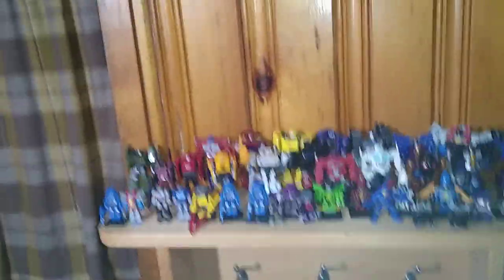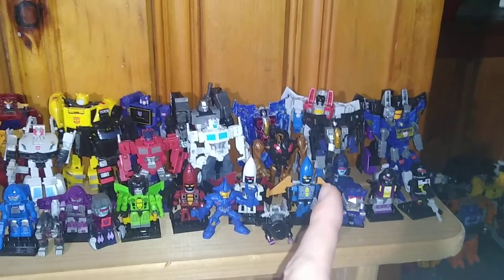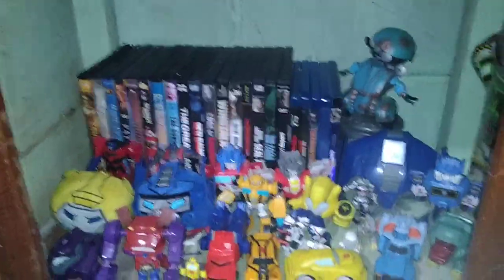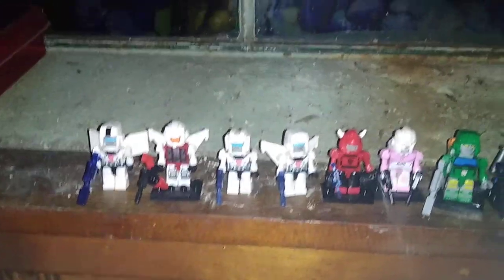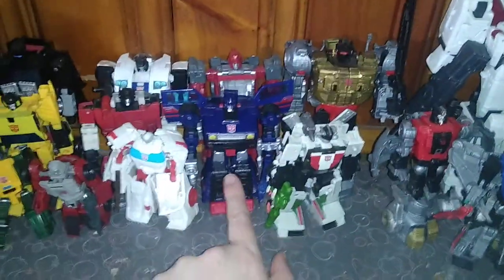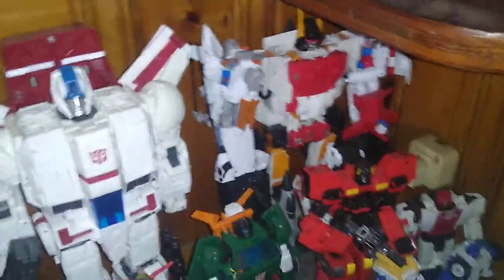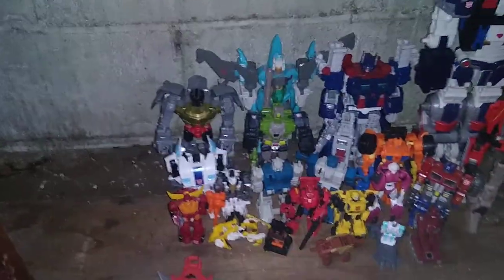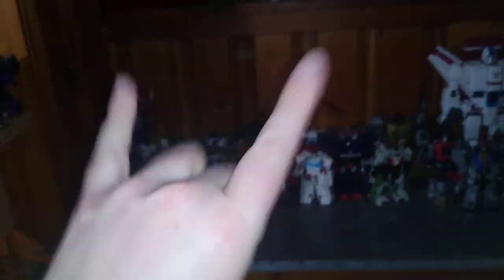EDDIE UPDATED HIS TRANSFORMERS ROOM PART 2- & THE OTHER PART OF ROOM & TOY HUNT 17 11/13/22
EDDIE HILL REVIEWS: EDDIE UPDATED HIS TRANSFORMERS ROOM PART 2- & THE OTHER PART OF ROOM & TOY HUNT 17    11/13/22